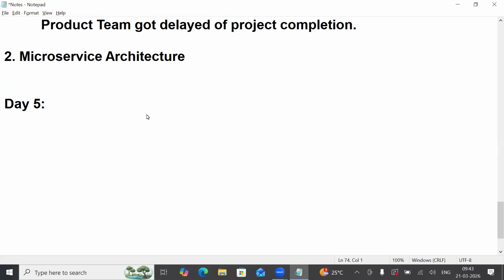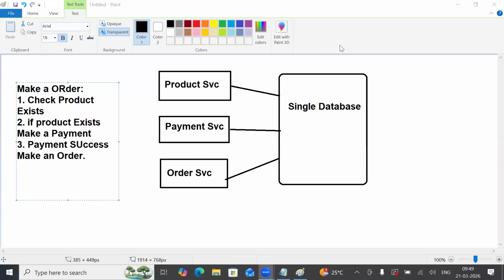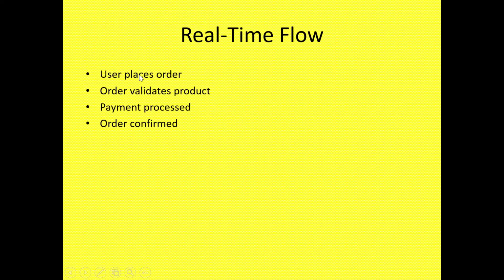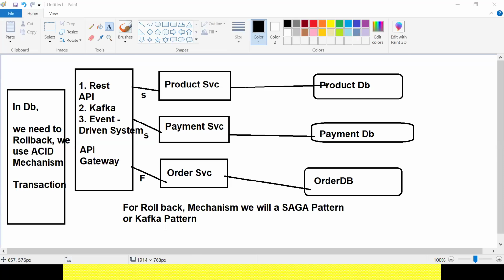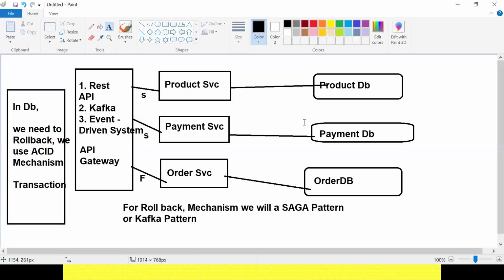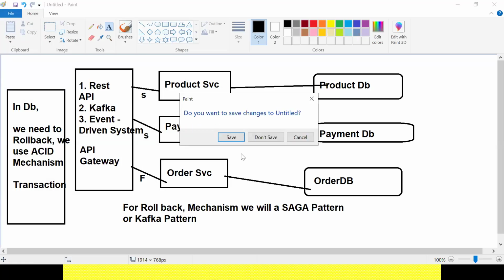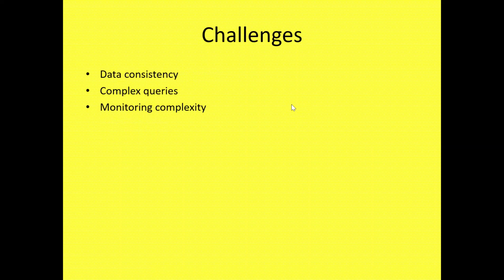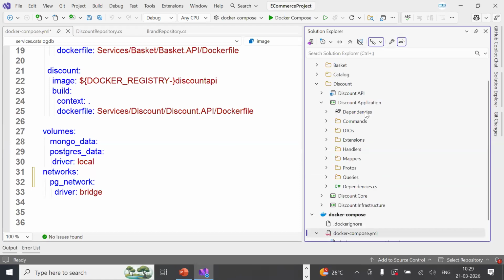Database Per Service Pattern | Microservices Architecture | System Design by Mr. Narendrababu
🚀 Database Per Service | Microservices Design Pattern Explained

In this video, Mr. Narendrababu explains one of the most important concepts in Microservices Architecture – Database Per Service.

👉 Are you still using a shared database for multiple services?
🚨 That’s one of the biggest mistakes in microservices design!

✅ What is Database Per Service Pattern
✅ Why Shared Database is a BAD Practice ❌
✅ Real-time Microservices Example
✅ Benefits: Scalability, Independence, Performance
✅ Challenges & Best Practices

✔ .NET Developers
✔ Software Engineers
✔ System Design Interview Preparation
✔ Beginners & Experienced Developers

Using Database Per Service ensures: ✔ Loose coupling between services
✔ Independent scaling
✔ Better fault isolation
✔ High performance systems

📞 Join Full Microservices Training

🎓 Trainer: Mr. Narendrababu (17+ Years Experience)
📚 Course: ASP.NET Core + Microservices + System Design

👉 System Design Concepts
👉 .NET Core Tutorials

🔔 Don’t Forget